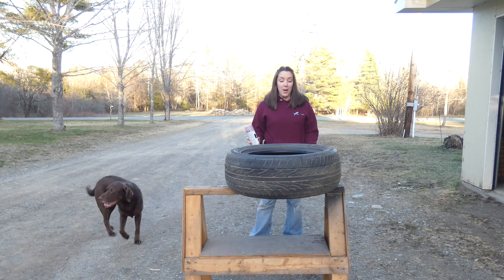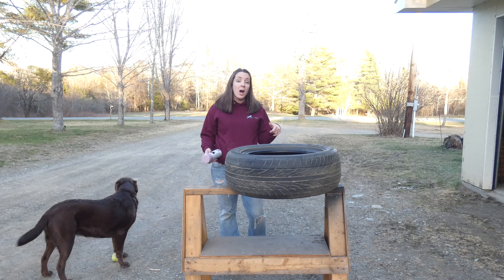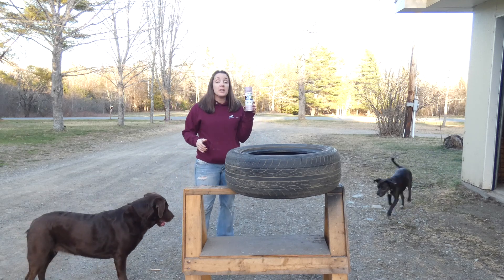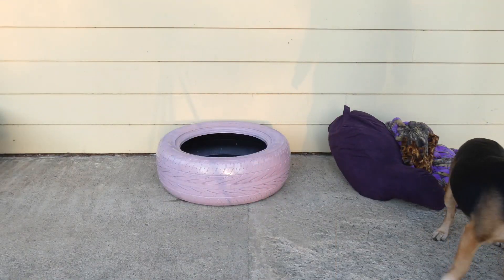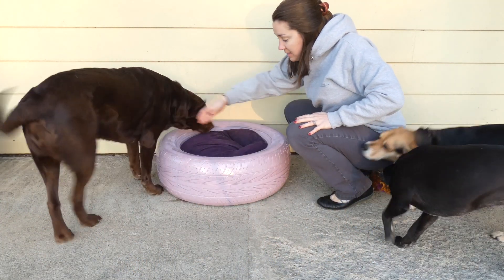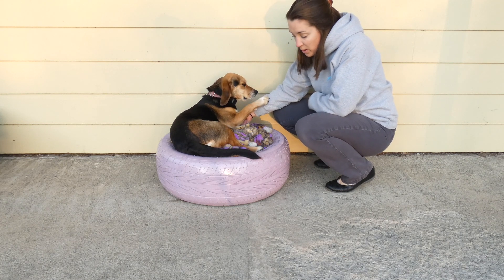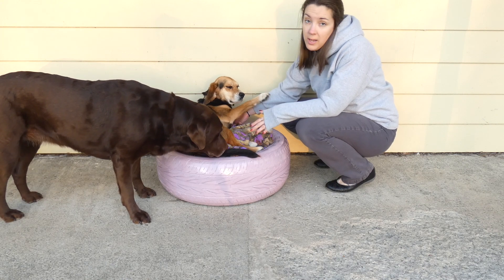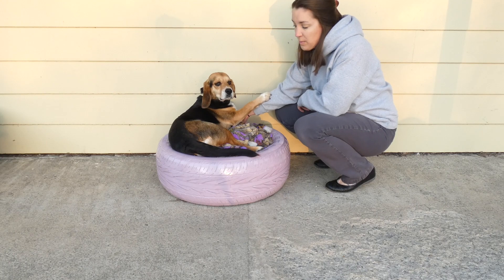DIY Dog Bed Made with An Old Tire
While commercial beds are a great option, they're expensive and have a generic look. If you're looking for something more creative, this DIY Dog Bed made with a recycled tire may be just what you're after!

This bed recycles an old tire to create a unique looking bed that is perfect for small and medium breeds. This circular bed is ideal for "nesters", or dogs that love to scratch and nest before lying down.

"I recommend using a paint that is specifically made for outdoor use. You also need to be sure to buy a paint that will bond to rubber. Some spray paint is specifically made for wood, metal, etc..."